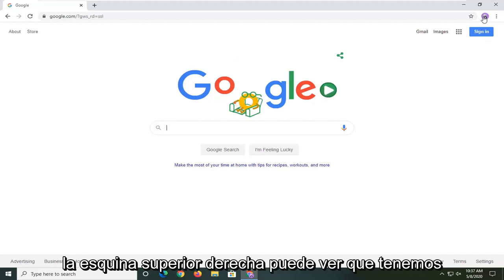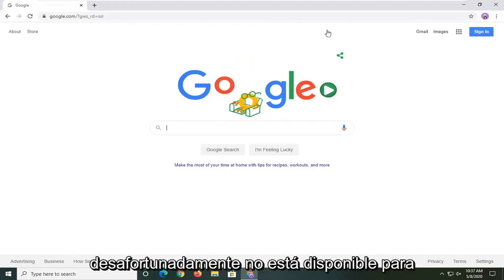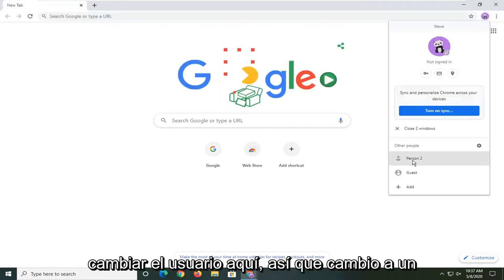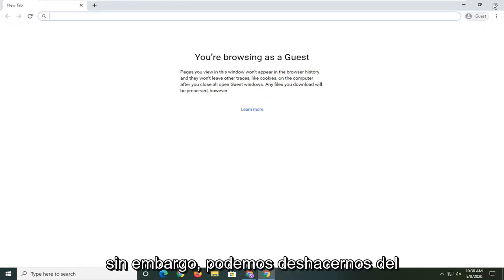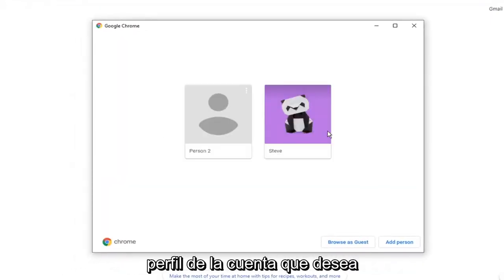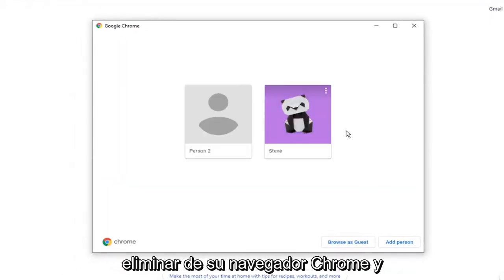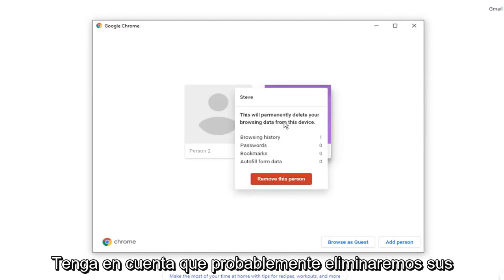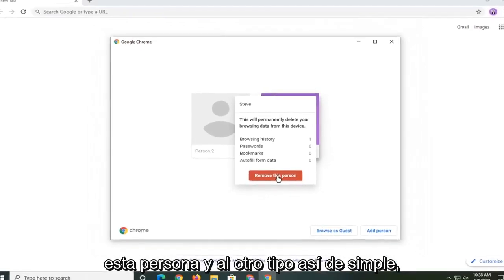¿Cómo quitar el logo de perfil de Google Chrome?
Cómo quitar el icono de perfil en el navegador Google Chrome [Tutorial]

Cuando inicia sesión en un perfil de usuario en Google Chrome, hay ciertos elementos de la experiencia del navegador que puede personalizar. Uno de estos involucra el avatar que se muestra en la esquina superior de la ventana.

"¿Qué es esa personita en mi icono de Chrome?" ¿Esa es la pregunta que te trajo aquí? Bueno, tu Chrome no está comprometido (puede estarlo). Es seguro, y no hay necesidad de preocuparse. Entonces, ¿por qué hay un ícono fantasma en el ícono de Chrome en la barra de tareas? Eso es lo que responderemos aquí, junto con métodos fáciles para eliminarlo.

¿No te gusta el ícono de perfil de usuario en el navegador Google Chrome? Así es como puedes eliminar el ícono de perfil en Google Chrome.

Cuando se trata de navegadores, Chrome y otros navegadores basados ​​en Chromium como Edge Chromium son los reyes en términos de cuota de mercado, compatibilidad con varias tecnologías web y características. Una de las características más útiles de Chrome y Edge Chromium es que puedes crear diferentes perfiles de usuario. Cada perfil de usuario se ejecuta independientemente de otros perfiles para que no tenga que compartir sus datos de navegación o extensiones con los otros usuarios. Incluso puede iniciar sesión en su cuenta de Google o Microsoft para sincronizar los datos del navegador entre dispositivos.

Cuando crea un nuevo perfil de usuario en Chrome, el navegador agregará un ícono de perfil al lado de la barra de direcciones y justo antes del ícono de Menú. Esto hace que pueda identificar fácilmente el perfil de usuario y cambiar a un perfil diferente si es necesario. Generalmente, el icono del perfil de usuario se importa directamente desde su cuenta de Google, si ha iniciado sesión. Si no ha iniciado sesión, se elegirá una imagen aleatoria del catálogo.

Pero si no le gusta la imagen de perfil del avatar que se está utilizando, o si simplemente desea ver cuáles son las otras opciones, nuestro tutorial a continuación le mostrará cómo cambiar la imagen de perfil de Google Chrome.